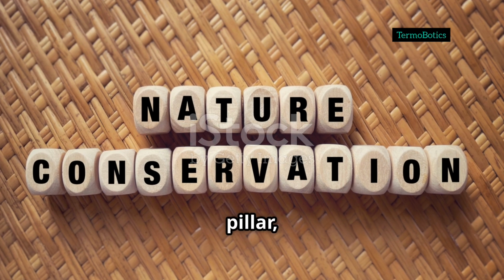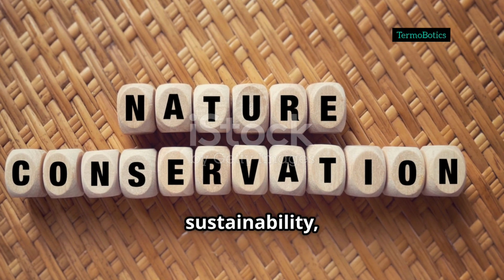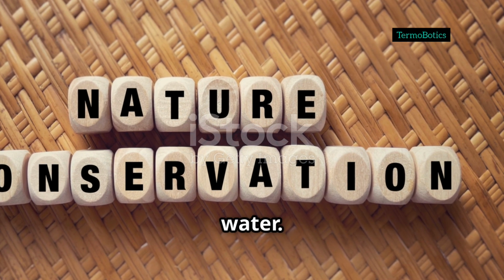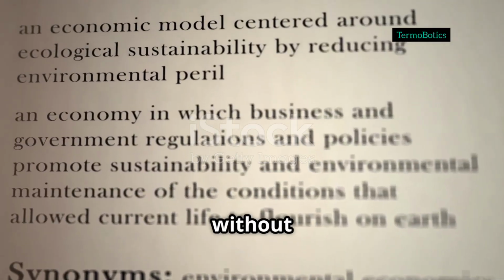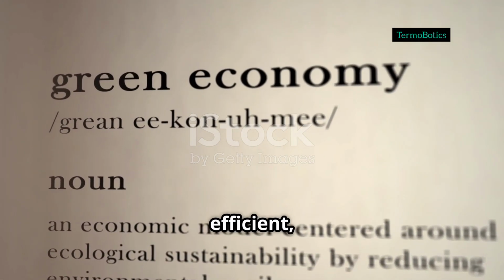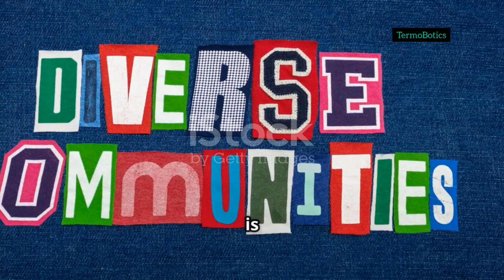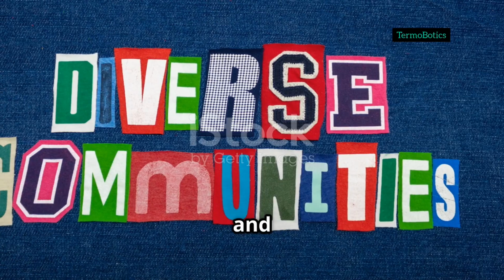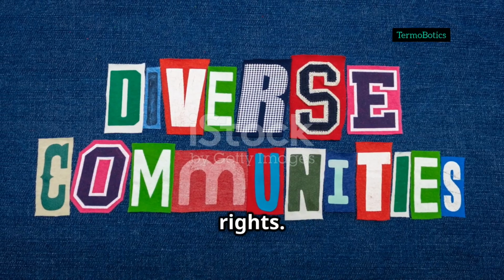Unlocking Earth's Secrets: Understanding Our Environment & Sustainability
Explore the wonders of our planet in "Unlocking Earth's Secrets: The Environment & You." This captivating 8-minute video reveals Earth as the singular home to life, diving deep into what defines our environment—from the abiotic elements like sunlight and water to the biotic factors including plants, animals, and microorganisms. Discover the delicate balance within ecosystems and why understanding these interactions is vital for sustaining life.

Learn about the human-environment relationship, sustainability, and the urgent need for responsible resource use. This visual storytelling journey highlights key concepts such as sustainable development and the multidisciplinary nature of environmental studies, empowering you with knowledge to appreciate and protect our biosphere.

OUTLINE:

00:00:00 Earth and the Environment
00:00:49 Biotic and Abiotic Worlds
00:02:00 From Forests to Cities
00:03:15 What Our Environment Gives Us
00:04:25 Our Evolving Relationship with Nature
00:05:55 Sustainable Development for All